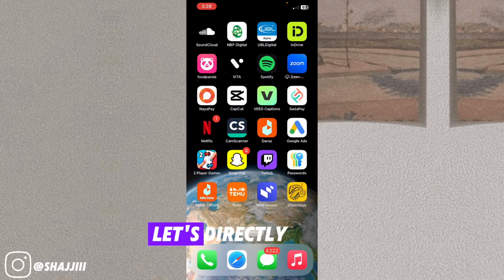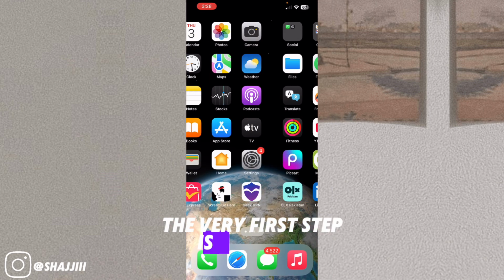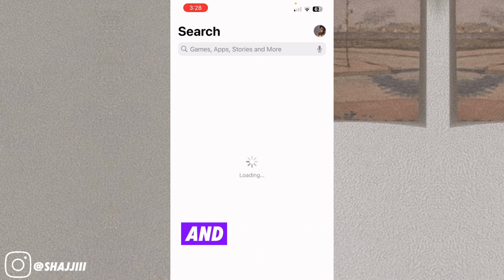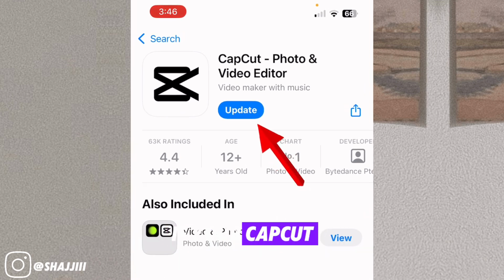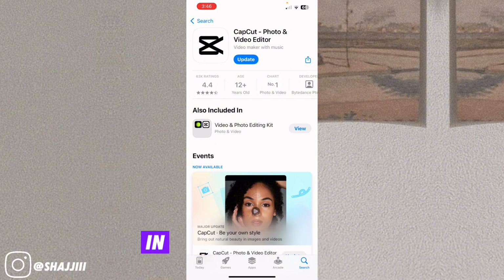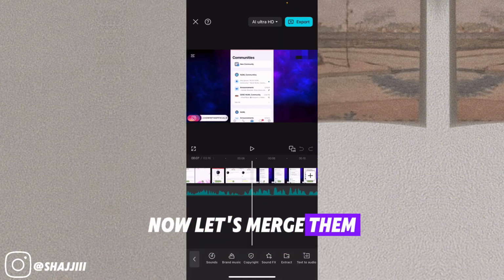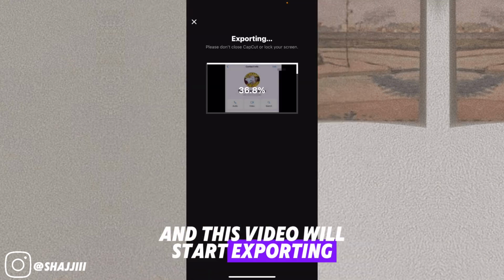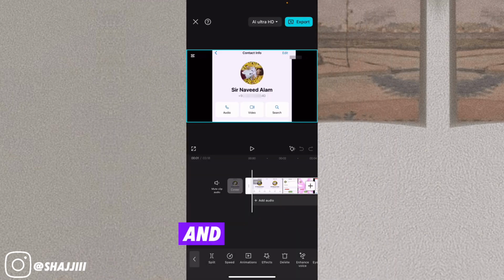How To Merge Audio with Video in CapCut (EASY)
Looking to merge audio and video in CapCut? This quick and easy tutorial will show you exactly how to add music, voiceovers, or sound effects to your video using CapCut — no editing experience needed! Whether you're making content for TikTok, YouTube, or Instagram, this guide will help you get your audio and video perfectly synced.

What you'll learn in this video:
🎵 How to import and add audio to your project
🎙️ How to add voiceovers in CapCut
🎚️ How to adjust audio timing and volume
✨ How to mix your audio and video in capcut

This method works on both Android and iPhone, and also applies to the CapCut desktop version. 🎥🎶

How To Merge Audio with Video in CapCut (Android / iPhone)